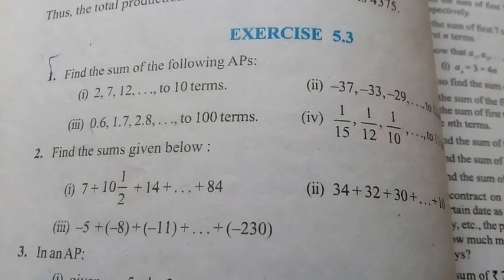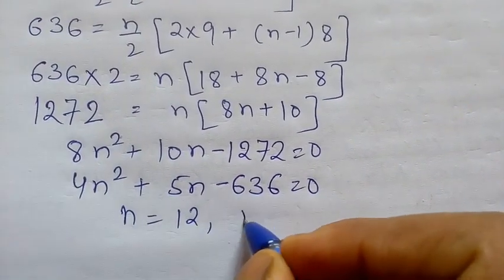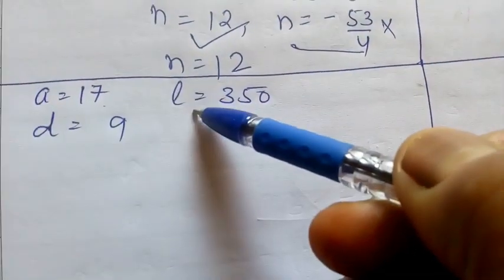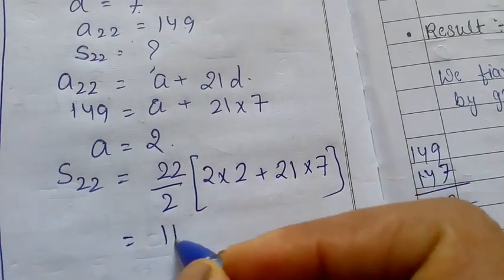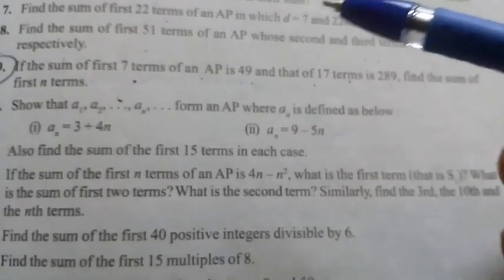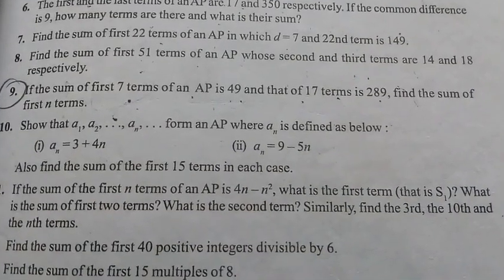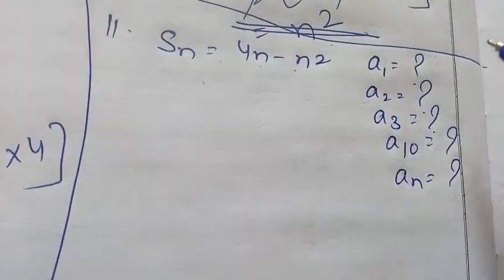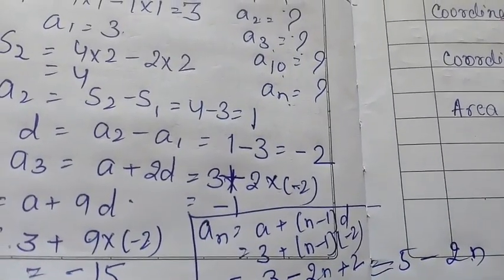Arithmetic progression | exercise 5.3 of NCERT math book | Class X | how to solve exercise 5.3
class10math exercise5.3 arithmeticprogression Class X maths, Arithmetic progression, NCERT math book, exercise 5.3, solutions of word problems of exercise 5.3, question no 4 to 11, how to solve exercise 5.3, Sum of n terms, maths for class X, AP